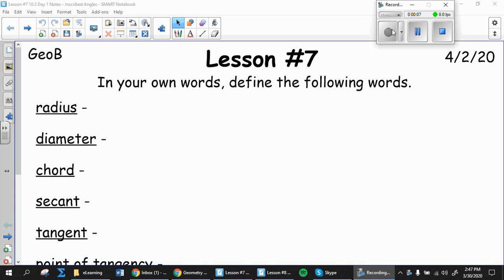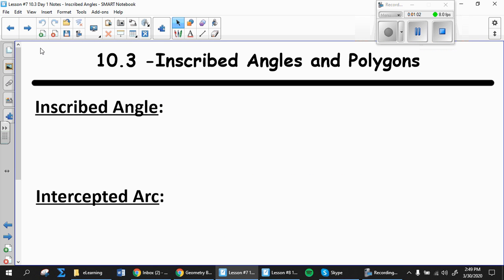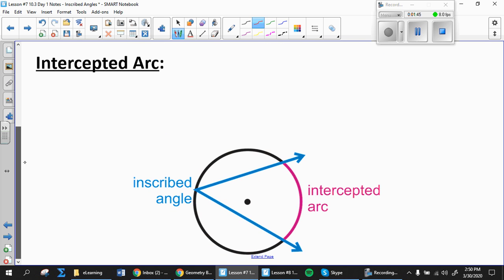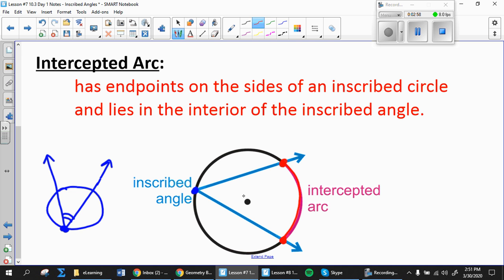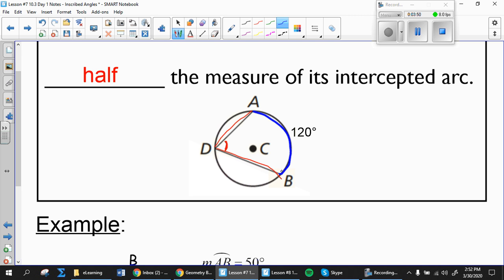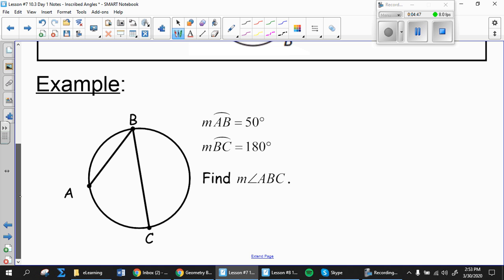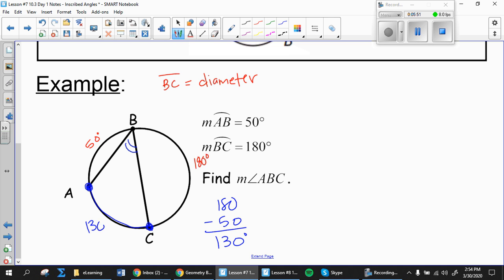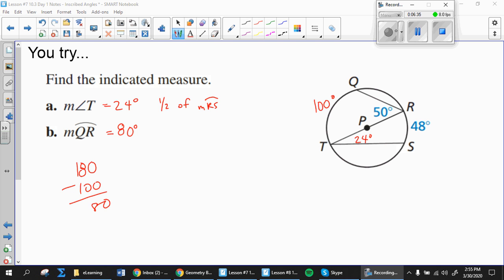Lesson #7 10.3 Day 1 Notes - Inscribed Angles video